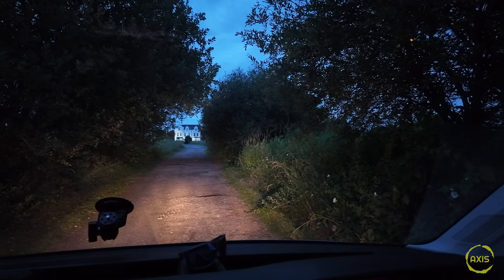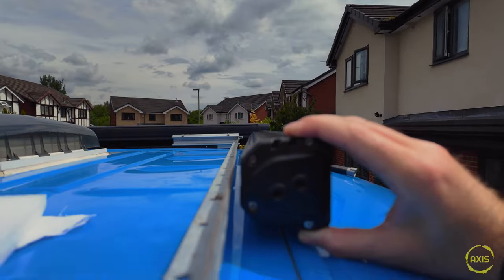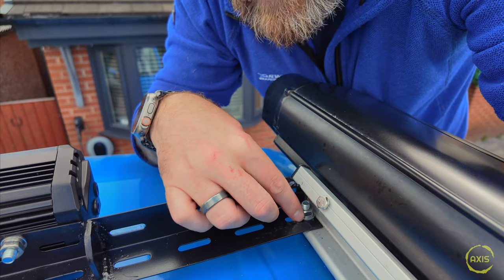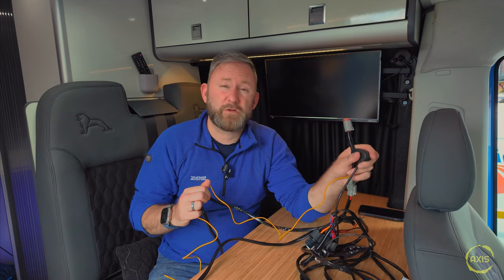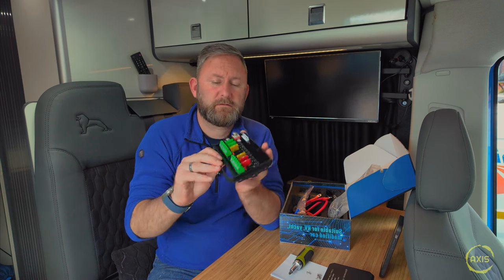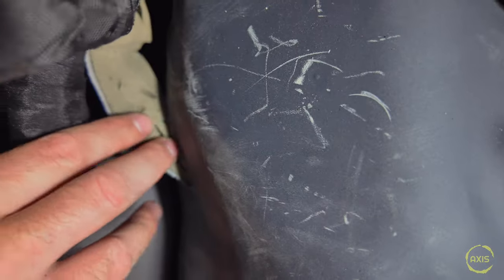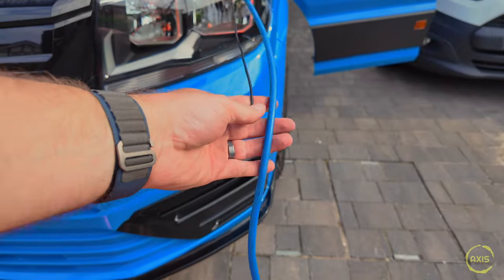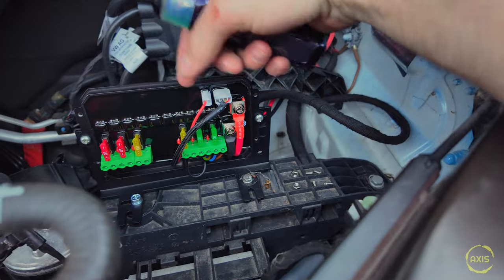Installing an AUX BEAM led light bar and an APIELE 6 gang switching panel on a MAN TGE/ VW crafter.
Finally got around to having a go at installing the AUX BEAM  SP - DRL series 42-inch light bar and used the APIELE multicolored 6 gang switching panel to operate it on different functions.

Both products worked a treat and with minor modifications would be perfect! Definitely surprised at how bright the roof bar was!

Scanstrut Horizontal Cable Seal, 6-10mm (Black)

Draper 45275 Long Cable Access Rod Kit for Car/Electrician Tool Box, 330mm, Pack of 10 , Blue